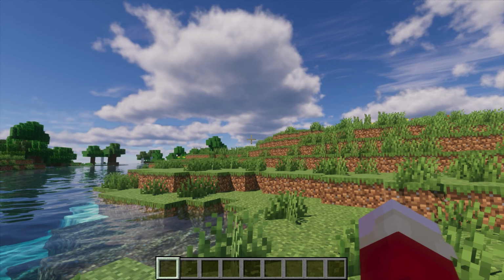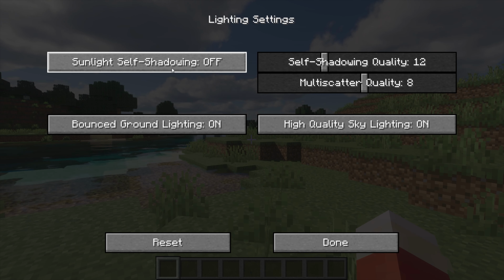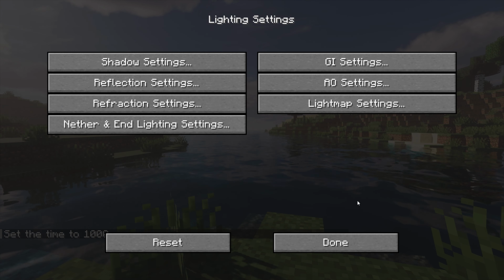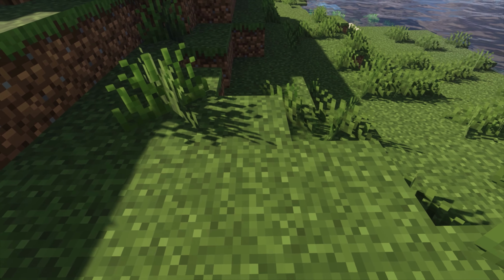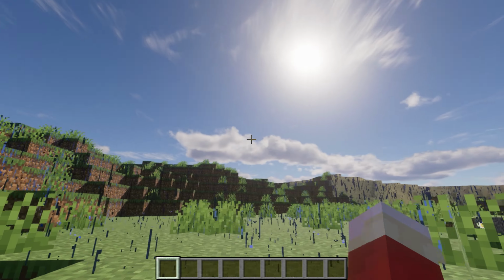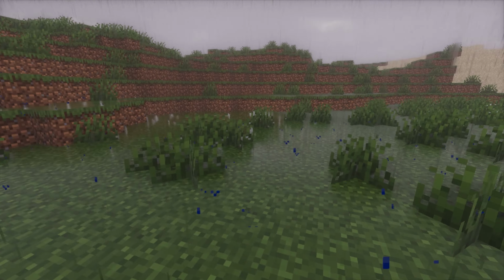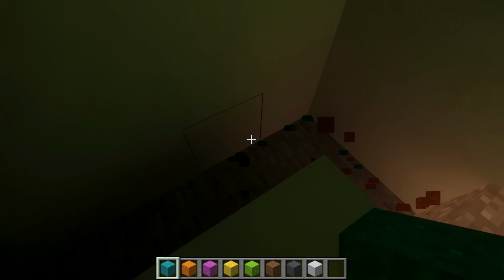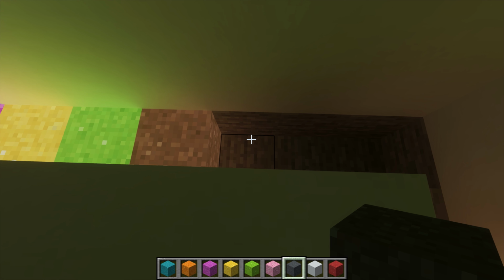Continuum RT 20 vs Continuum 2.1 B24 │4K 60FPS